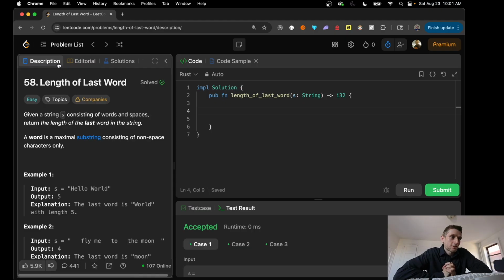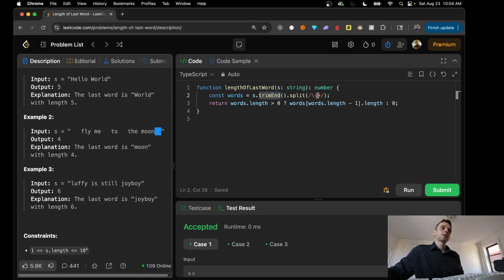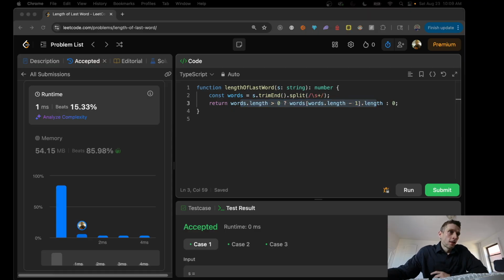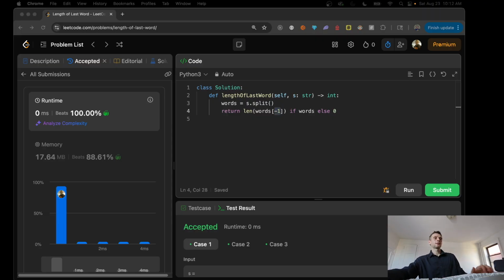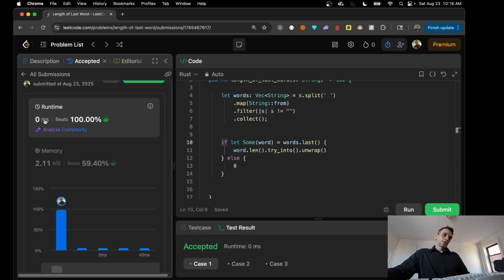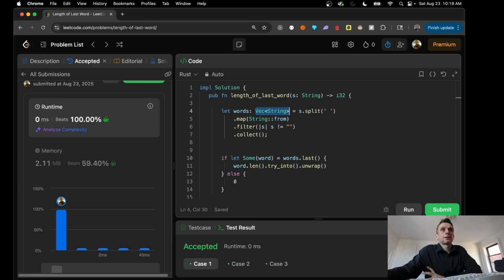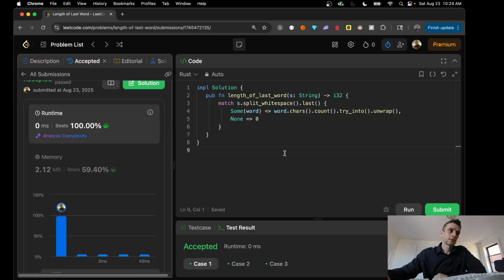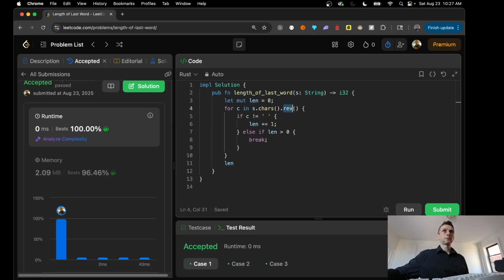The Last Word on "Length of Last Word" - Rust, TypeScript, Python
Watch as Jim goes through 5 different solutions to the Leetcode "Length of last word" problem.

0:00 - Intro to the Length of Last Word leetcode problem

1:46 - NodeJS / TypeScript solution

4:55 - Python solution

6:53 - Rust solution (1)

11:26 - Rust solution (2)

13:44 - Rust solution (3)

Follow Jim!